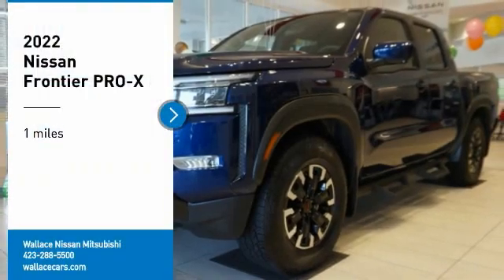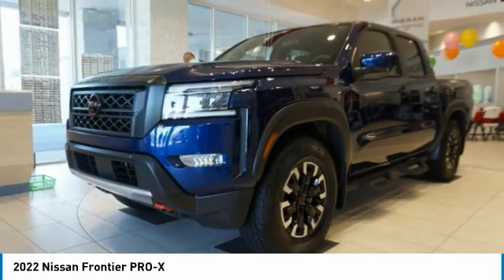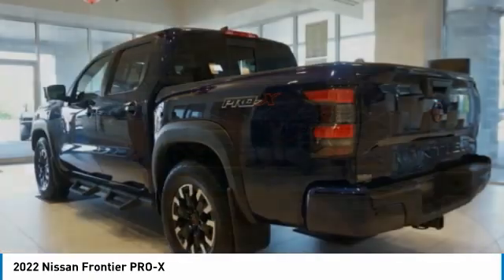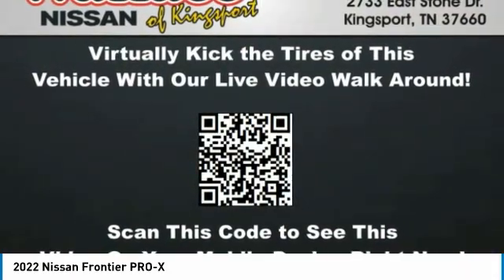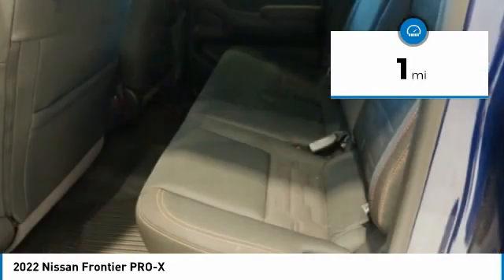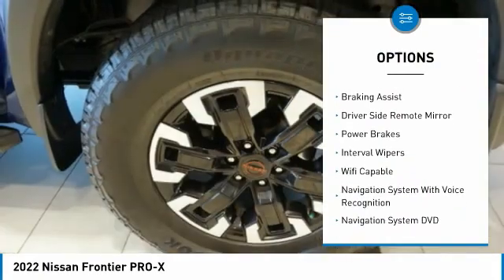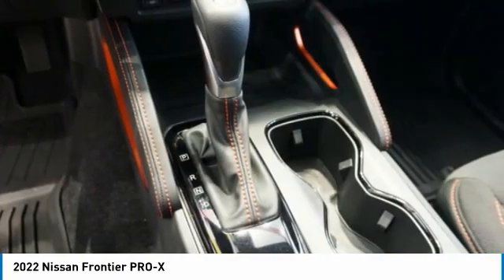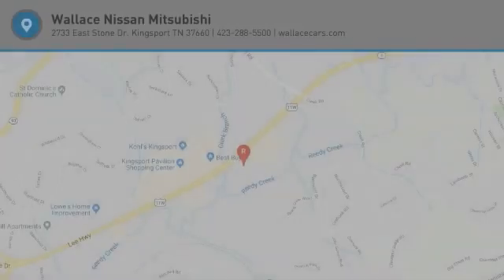2022 Nissan Frontier Kingsport TN NN7125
2022 Nissan Frontier PRO-X

2733 East Stone Dr.

Deep Blue Pearl 2022 Nissan Frontier PRO-X RWD 9-Speed Automatic 3.8L DI DOHC 24V V6